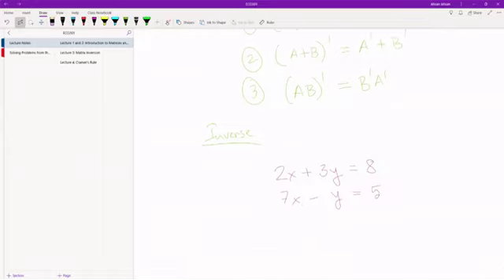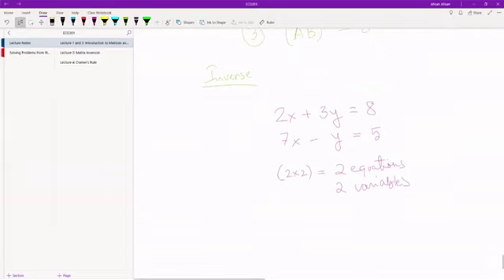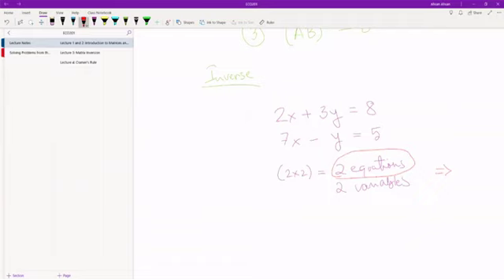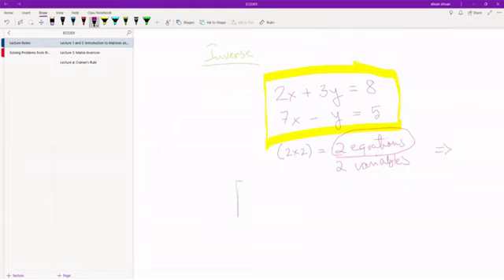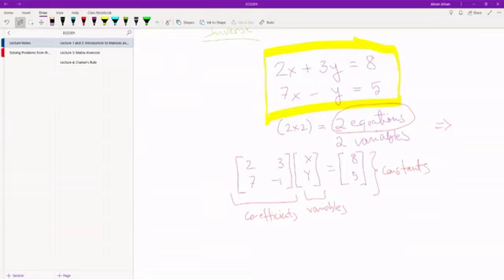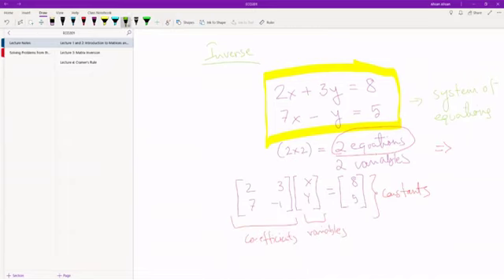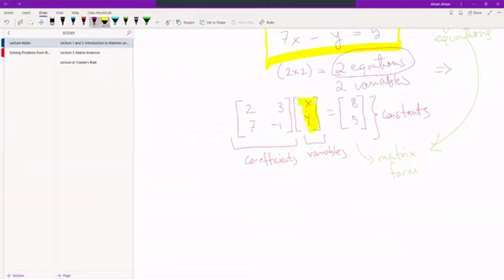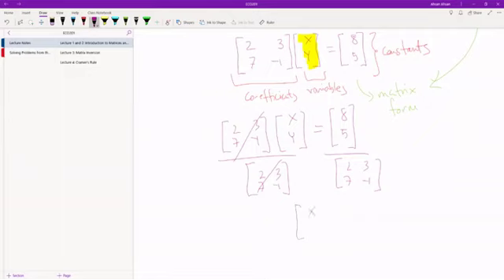2.3 Solving a System Of Equations Using Matrix